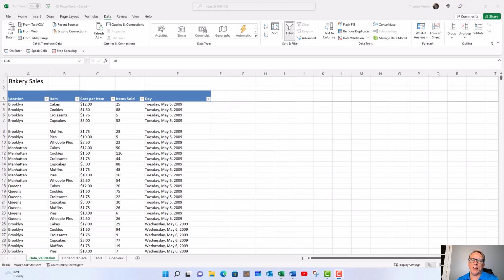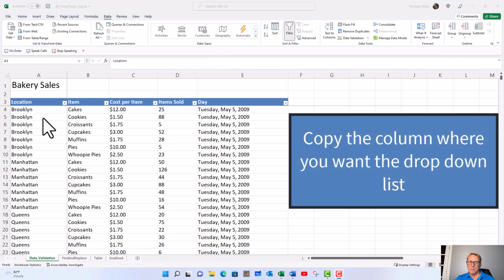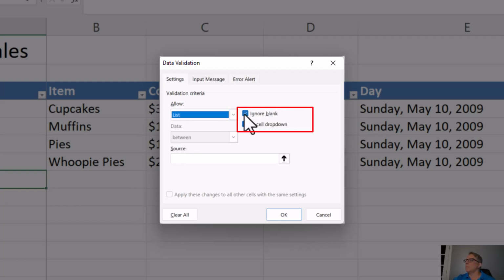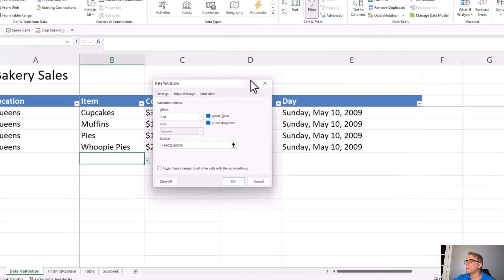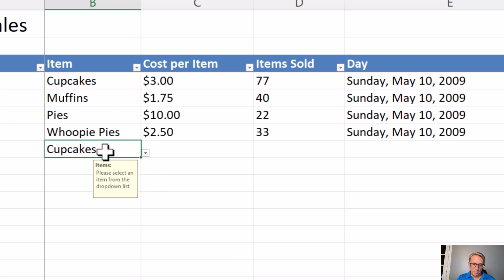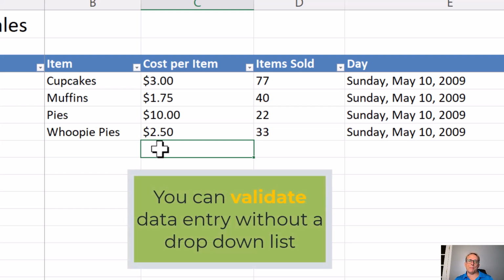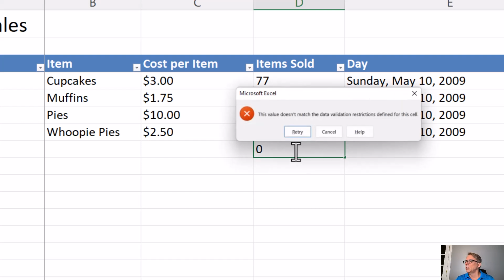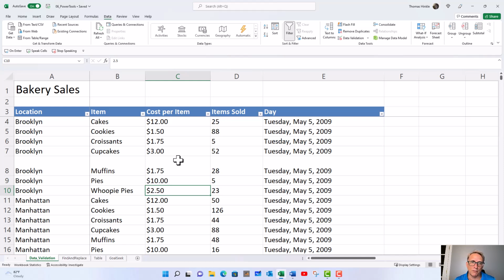Learn how to make drop down list (and much more ) with Data Validation in Excel!!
Data validation is a fantastic tool for when you need to put some rules around what people are entering in your spreadsheet.
The most popular feature is the in cell drop down list.

Data validation can enforce number limits (and age field can't be over 120 ), force date entry, limit text length, etc. )

You can also use data validation to display help when a user enters a cell.

it's just a really fun feature to play with!